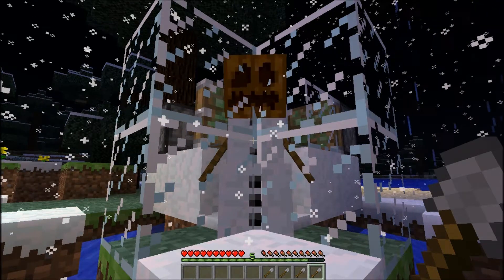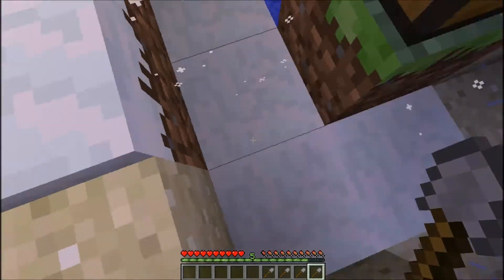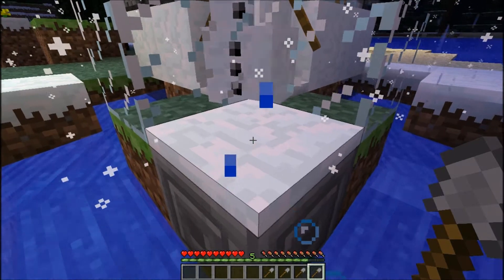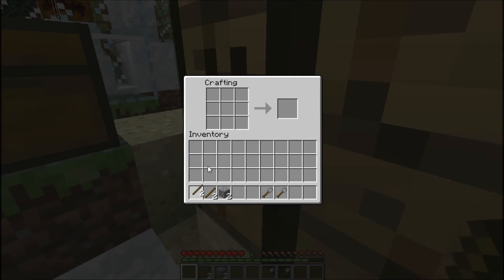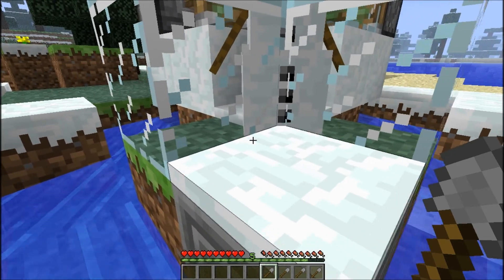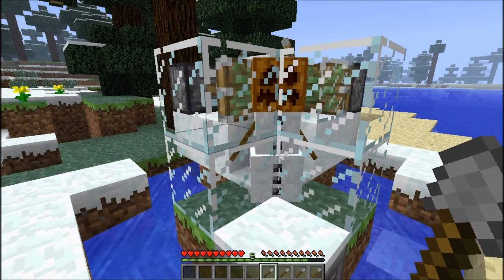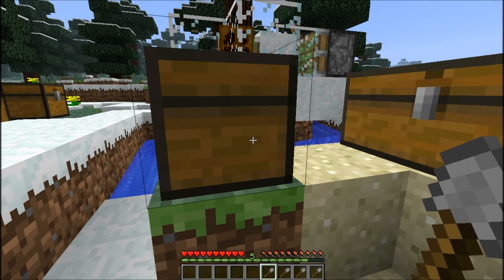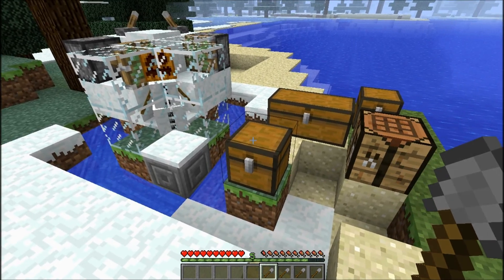Minecraft + AutoIt: Episode 2 - Fully Automated Snow Harvesting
In this video I explore some possible applications of AutoIt when used in conjunction with Minecraft. In this case, to fully automate mining snow blocks in the absolute most efficient way possible.